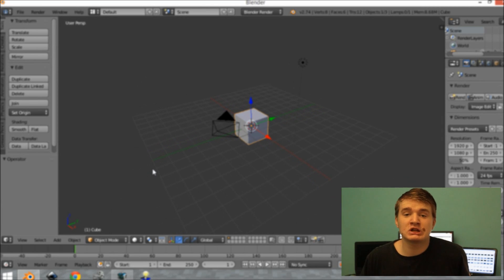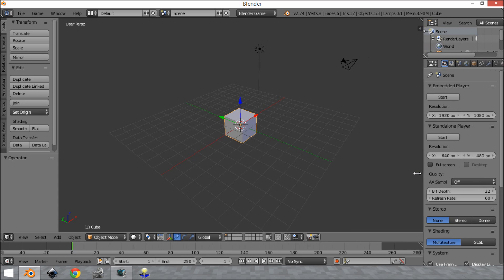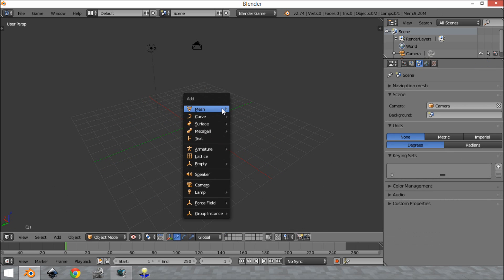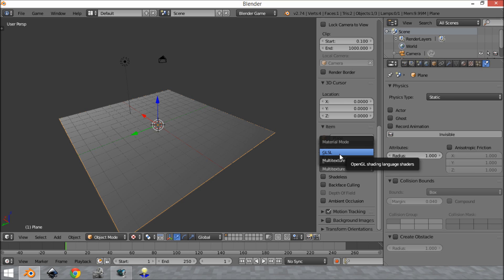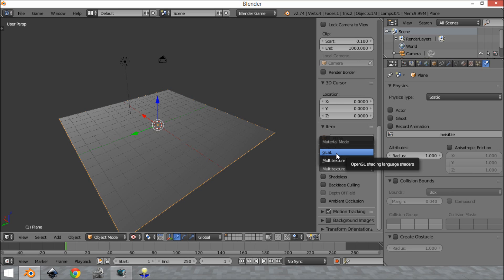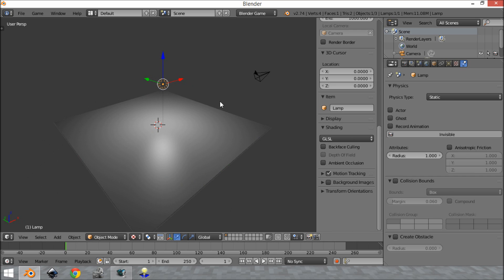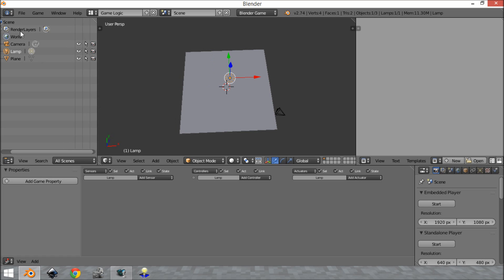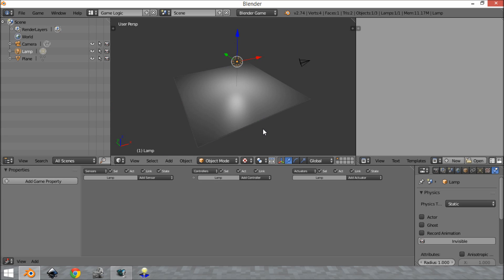Setting up Blender for Game Development - bge Tutorial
In this tutorial I'll teach you how to set up blender for game development from scratch including interface and various other settings